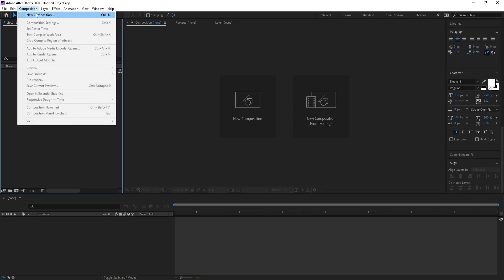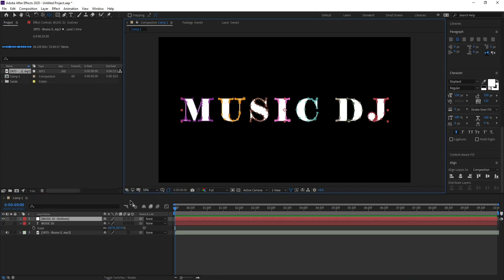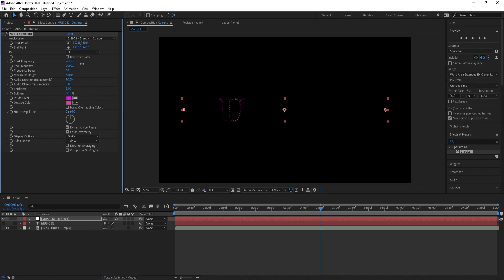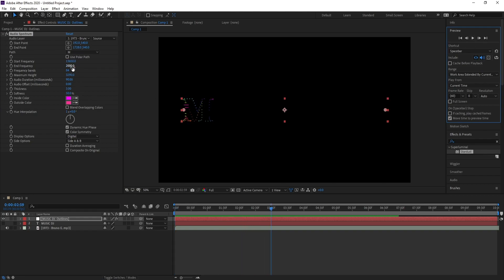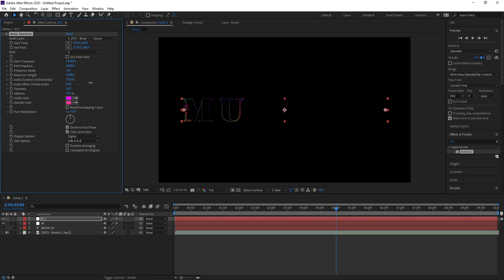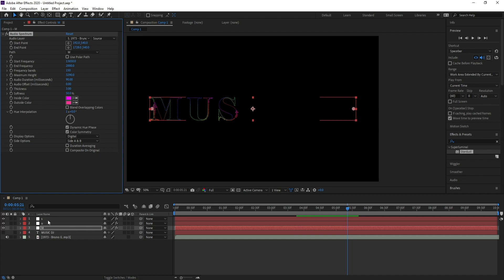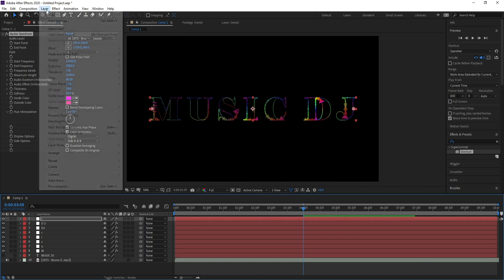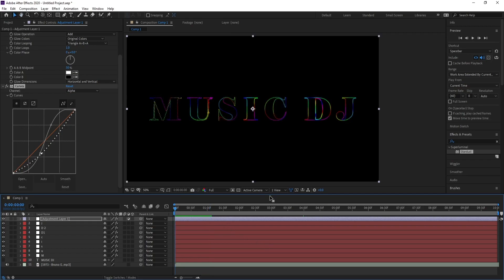How to Create Text Audio Spectrum Effect in After Effects